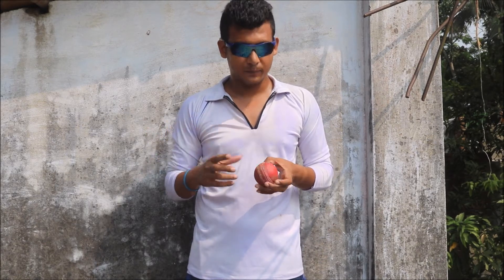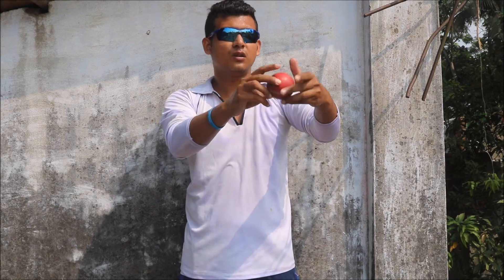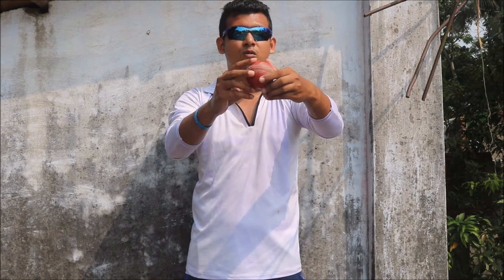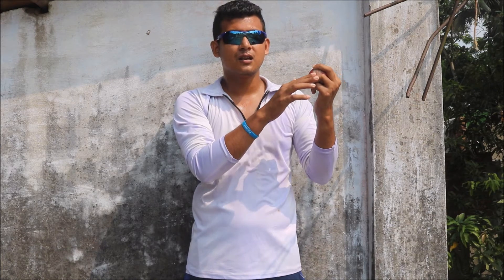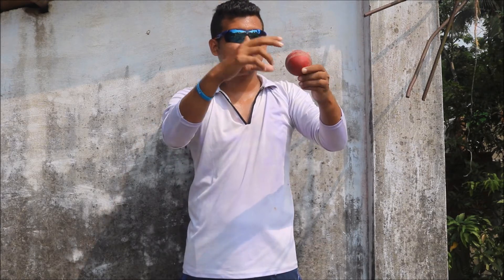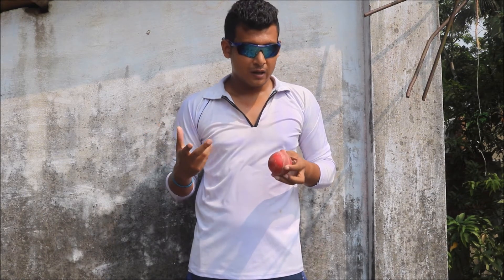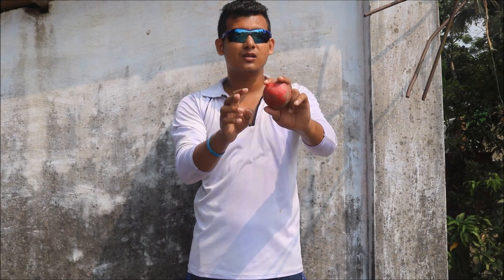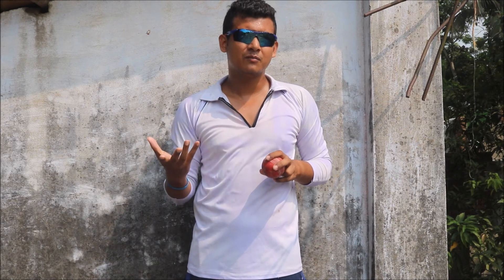Kuldeep Yadav Bowling Tips/Analysis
Kuldeep Yadav Bowling Tips/Analysis.All 3 Variations Of Kuldeep Yadav.